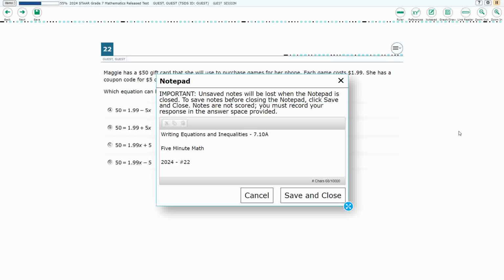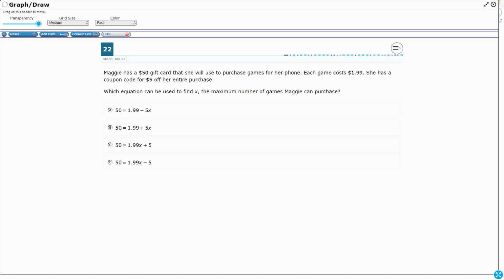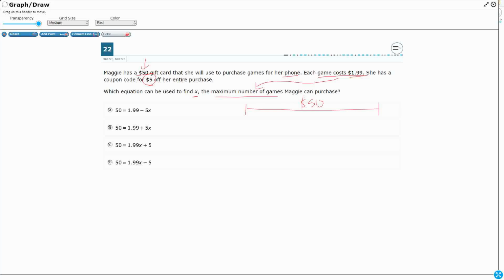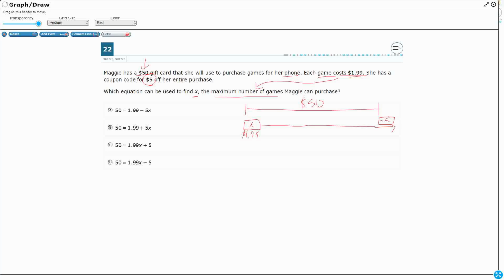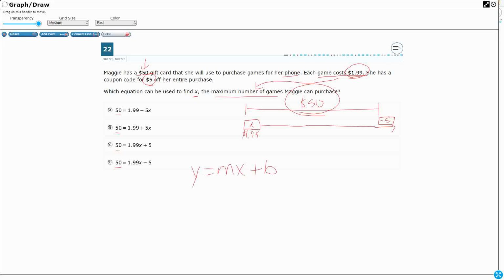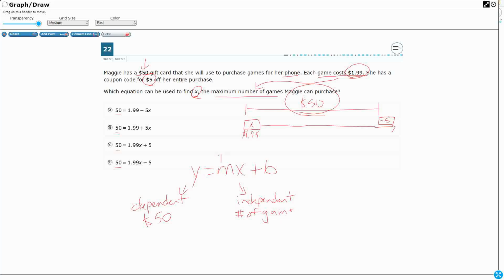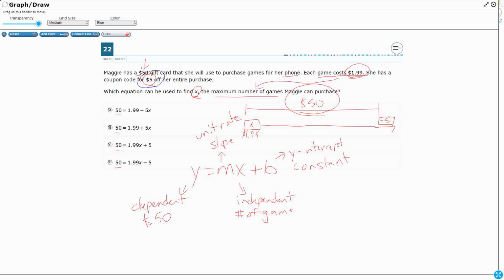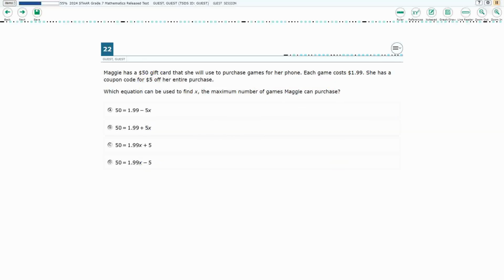7th Grade STAAR Practice Writing Equations and Inequalities (7.10A - #7)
Practice writing one-variable, two-step equations and inequalities to represent constraints or conditions within problems with a test item from the 2024 STAAR test (#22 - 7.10A).